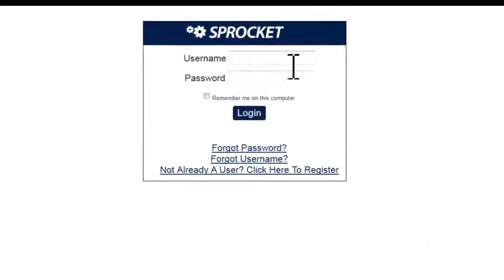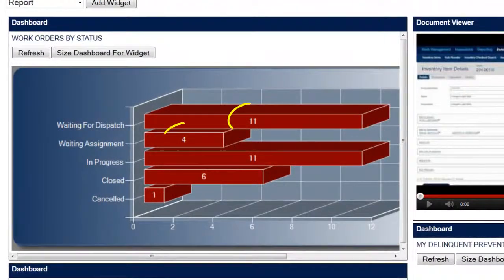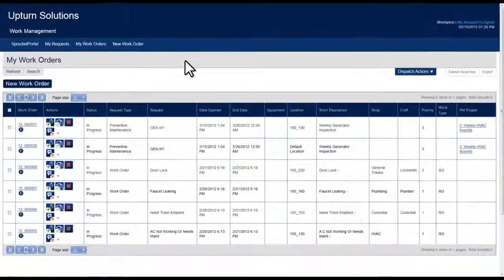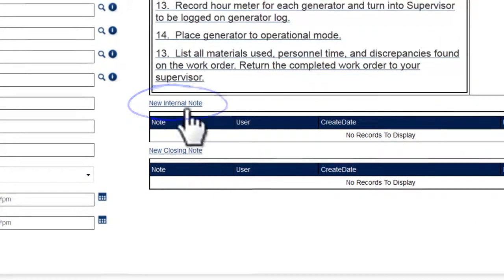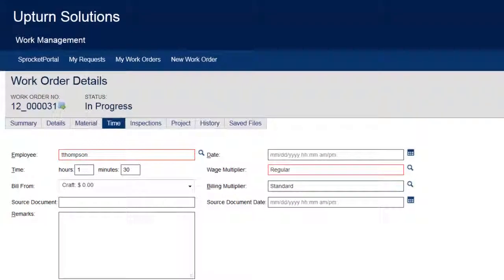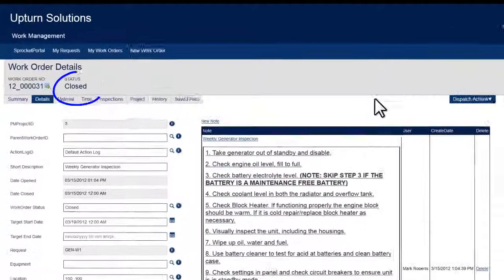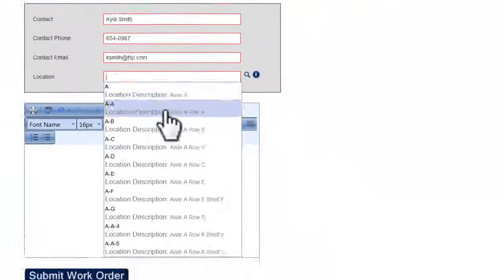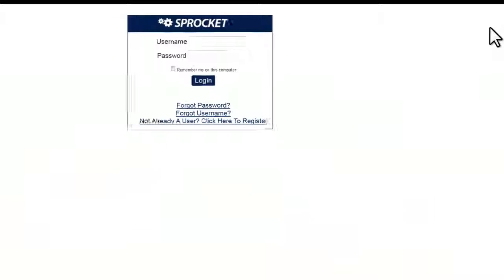Troy Thompson Uses Sprocket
This is a brief demonstration of how a technician like Troy would use Sprocket CMMS each day to manage his work.